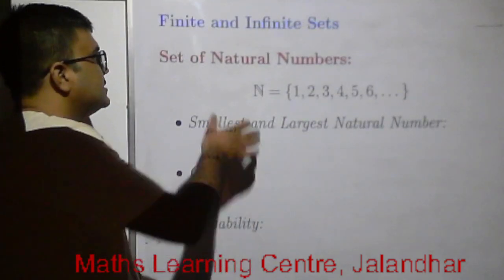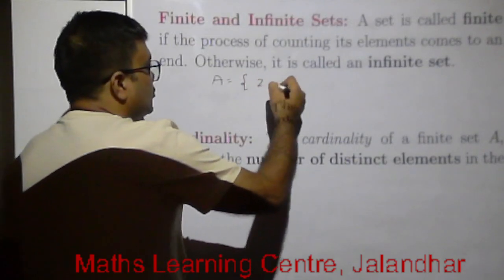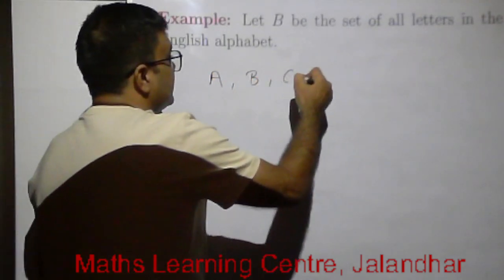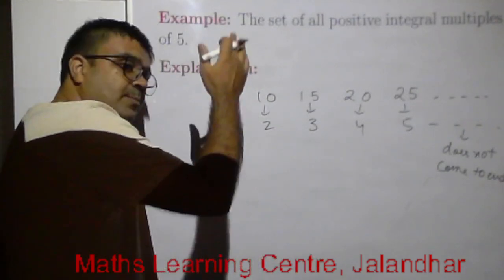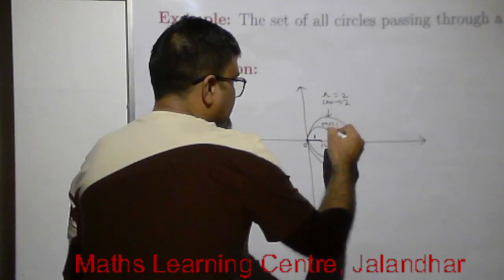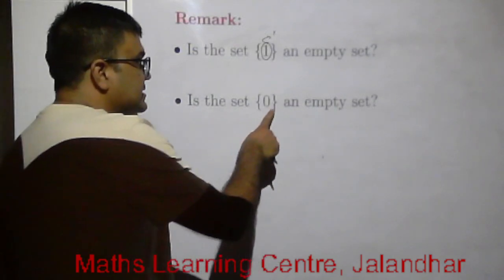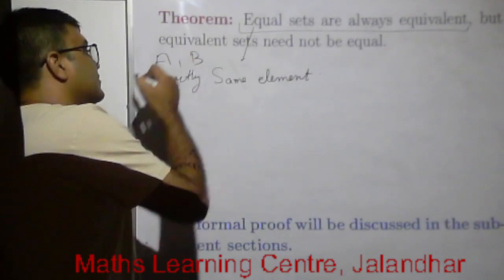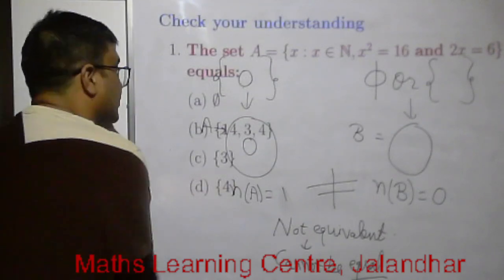Introduction to Sets (Lecture 2)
Finite and infinite sets, Equal and Equivalent sets